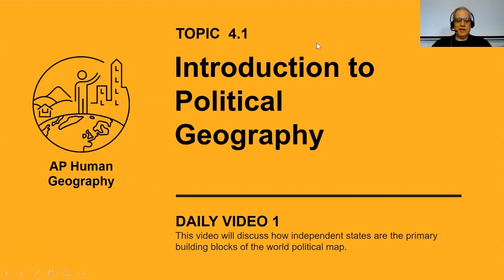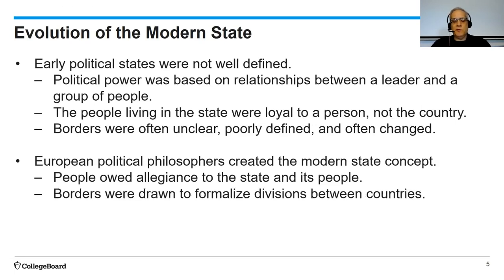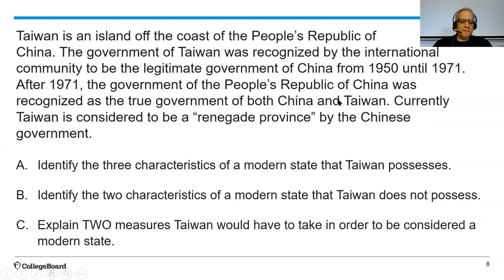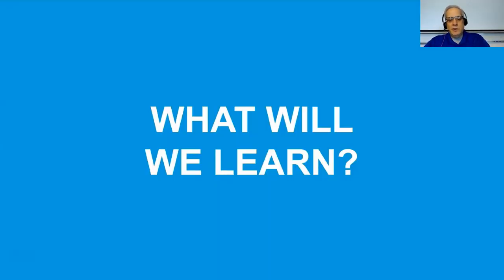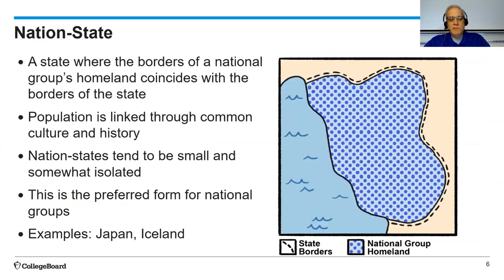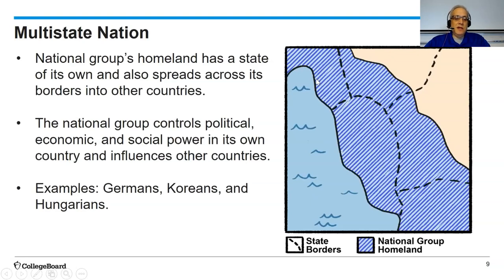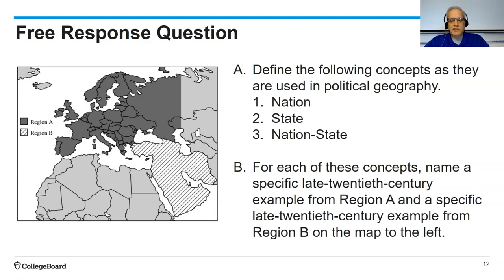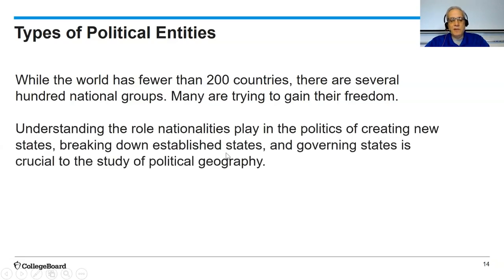4.1: Intro to Political Geography